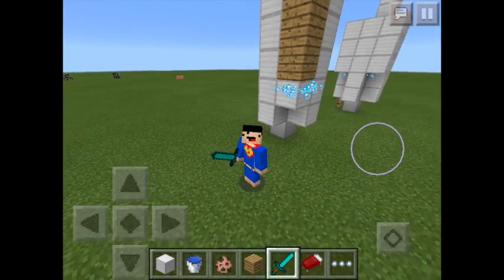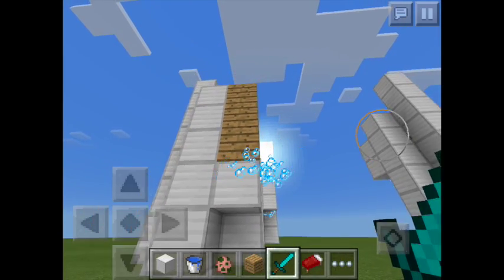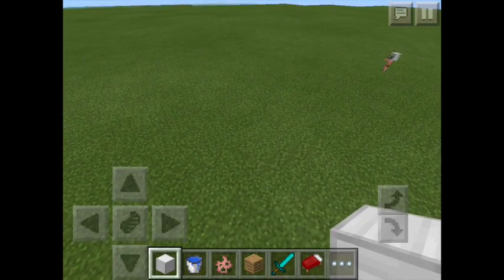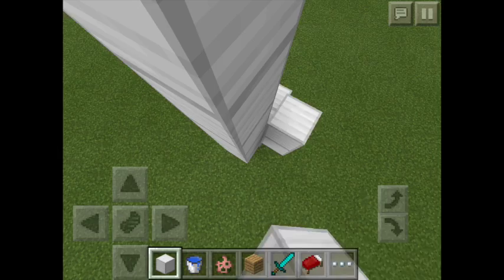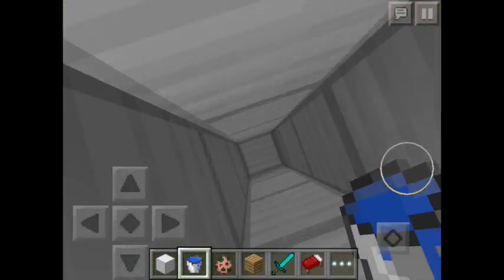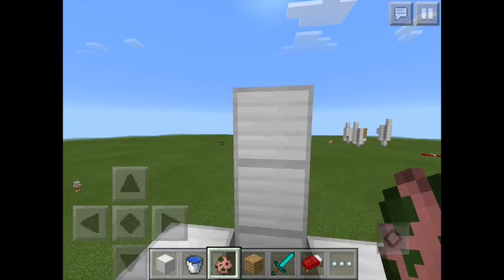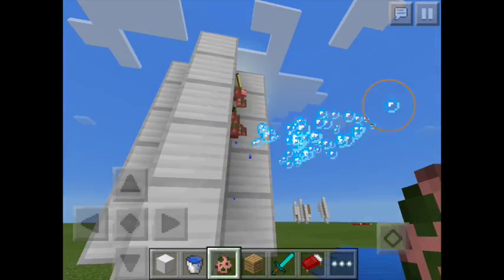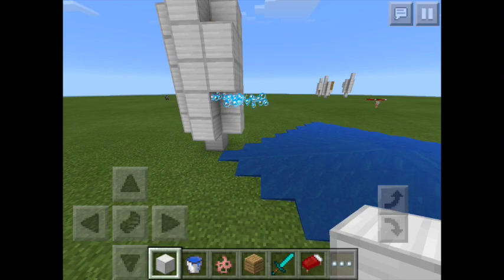HOW TO MAKE A BUBBLE MAKER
Comment if it works for you : )